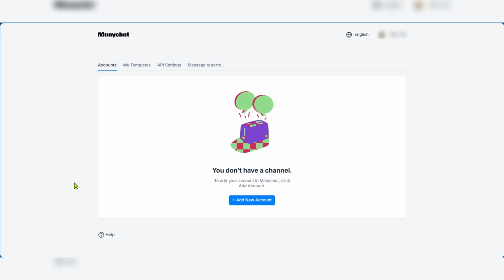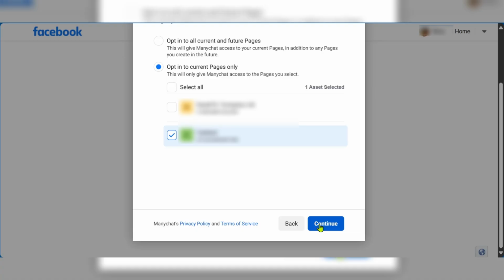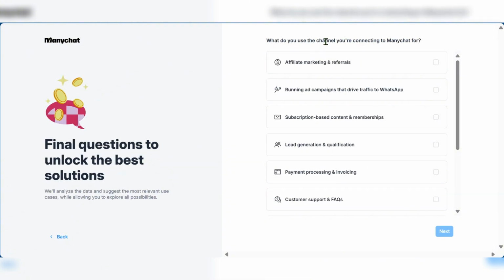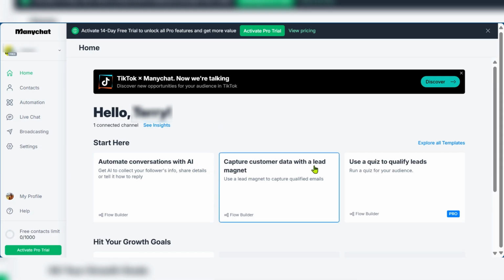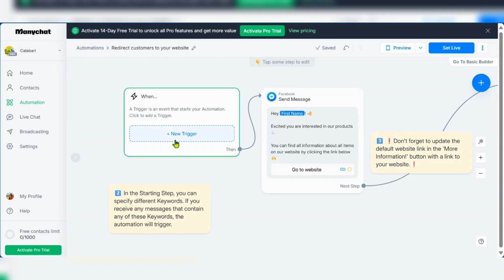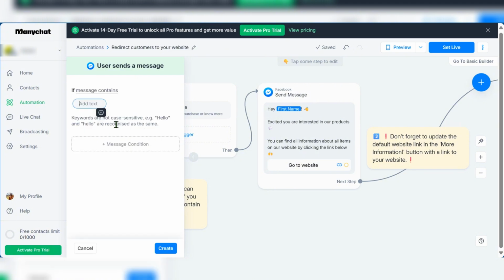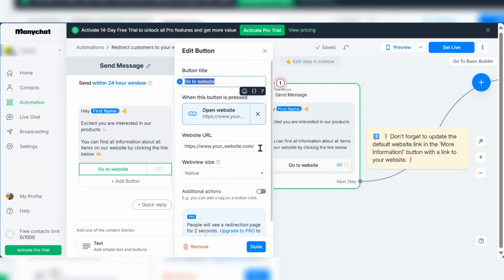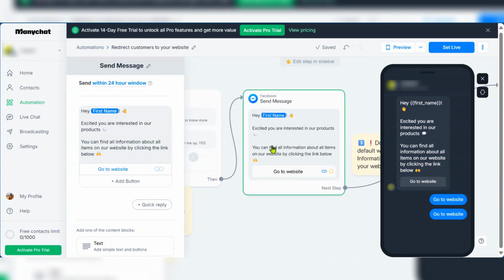How To Use ManyChat In 2025: ManyChat Tutorial (For Beginners)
Want to master ManyChat in 2025? 🚀 In this beginner-friendly tutorial, you'll learn how to set up and use ManyChat step-by-step to automate your messages and grow your audience. ManyChat is a powerful chatbot platform that helps businesses engage customers through Facebook Messenger, Instagram, WhatsApp, and more. Perfect for marketers, entrepreneurs, and content creators looking to boost engagement fast! 🤖